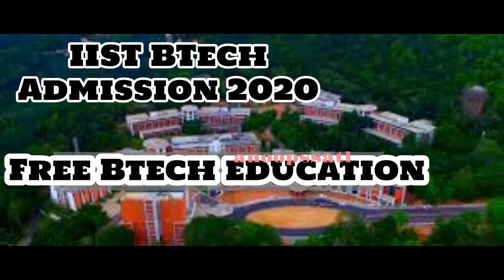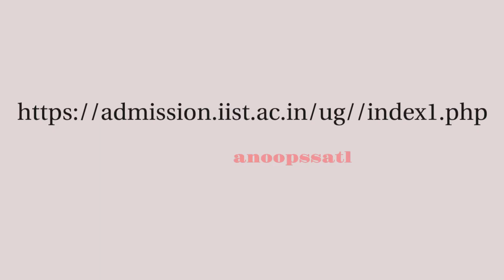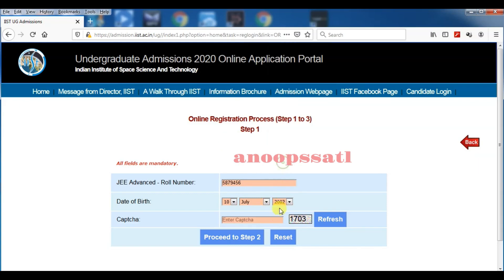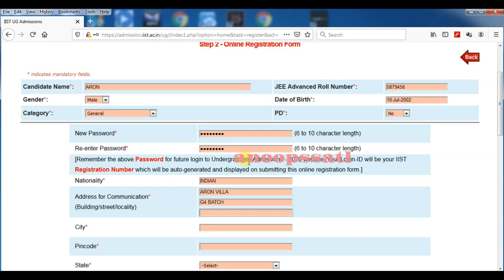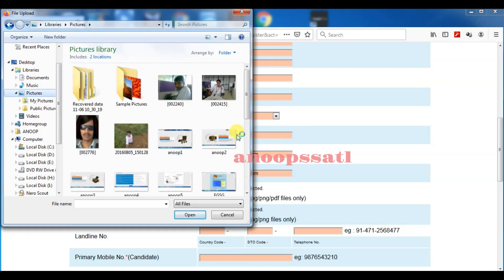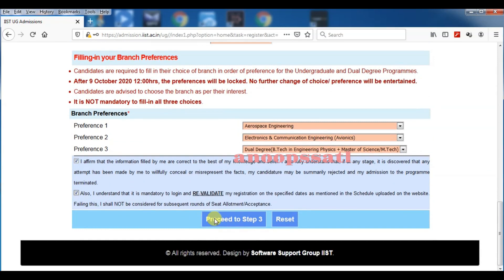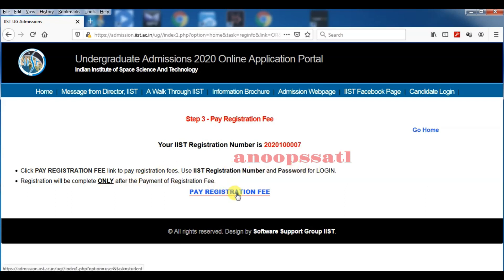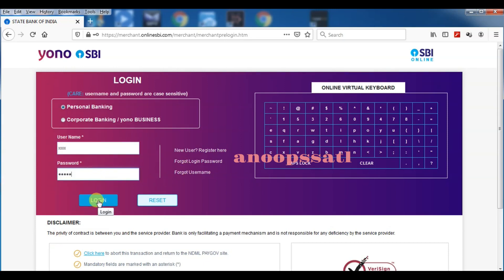How to fill IIST application form 2020 | IIST Admission Filling up of Application Form 2020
Online Registration opens on 27 September 2020 at 17:00 hrs and closes on 7 October 2020 at 15:00 hrs.
Registration will be complete ONLY after payment of Registration Fee and Filling-in of Branch Preference.
Soft copies of recent photo (same as the one used for JEE-Advanced registration) and JEE-Advanced (2020) Admit card are required for the Registration process.
The category of a candidate as entered in the JEE (Advanced) 2020 database will be final and shall remain the same for IIST Registration and IIST Rank List. Requests for change of category will NOT be entertained.
Note: Any modification to the above dates will be notified here. Visit this site for regular updates.